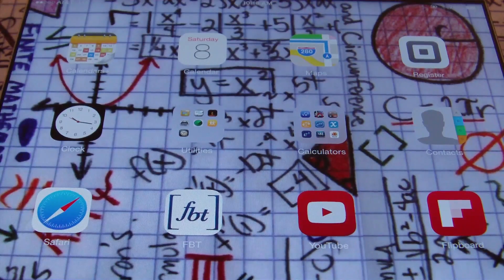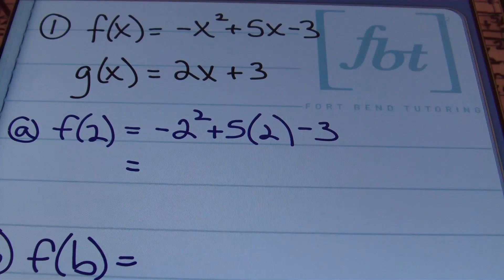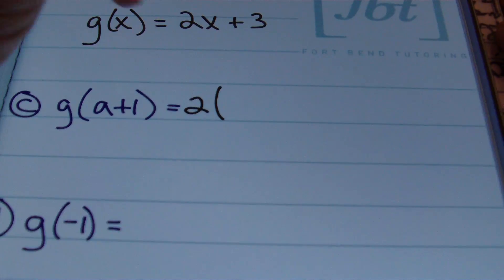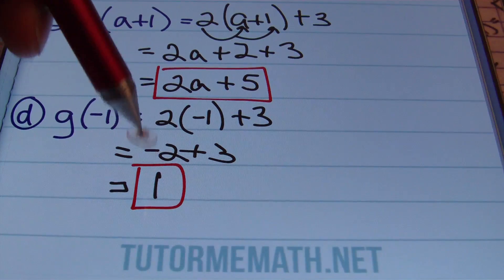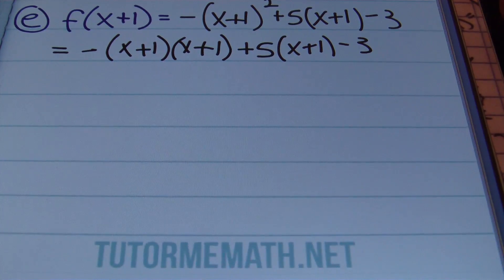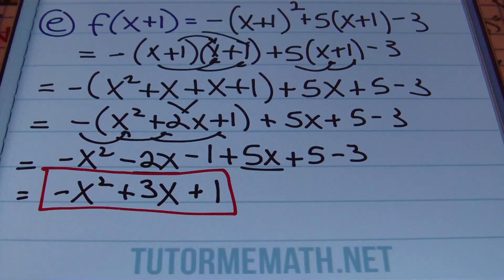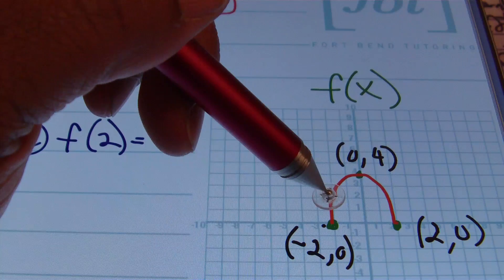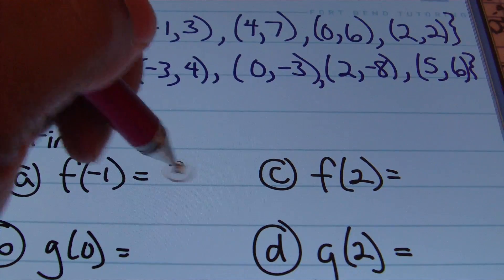Function Notation: Evaluating and Simplifying Functions [fbt]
This video by Fort Bend Tutoring shows the process of evaluating and simplifying equations in function notation.  Four (4) evaluating functions examples are shown in this video. This evaluation of functions math concept is used in all algebra, precalculus and calculus courses. Intro/Outro by Chuck Knipp's Shirley Q. Liquor. Instruction of simplifying functions by Larry "Mr. Whitt" Whittington. fort bend tutoring functions (evaluate functions) [evaluating a function] functions fbt

[fbt] Video Timestamps
01:47 [1] f(x) = -x² + 5x - 3 and g(x) = 2x + 3
01:57 [1a] f(2)
03:08 [1b] f(b)
03:58 [1c] g(a + 1)
05:14 [1d] g(-1)
06:16 [1e] f(x + 1)
10:13 [2] See graph
10:46 [2a] f(-2)
11:44 [2b] f(0)
12:07 [2c] f(2)
12:38 [3] f = {(-1, 3), (4, 7), (0, 6), (2, 2)} and g = {(-3, 4), (0, -3), (2, -8), (5, 6)}
13:07 [3a] f(-1)
13:31 [3b] g(0)
14:01 [3c] f(2)
14:31 [3d] g(2)
15:00 [4] See graph
15:33 [4a] f(2)
15:52 [4b] f(3)
16:01 [4c] f(-1)